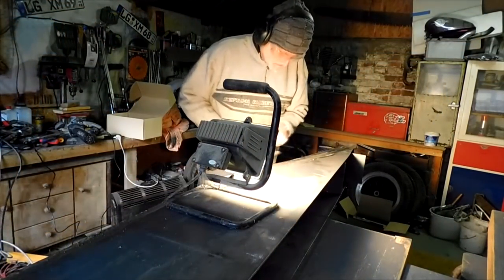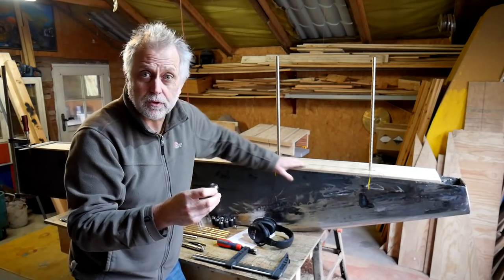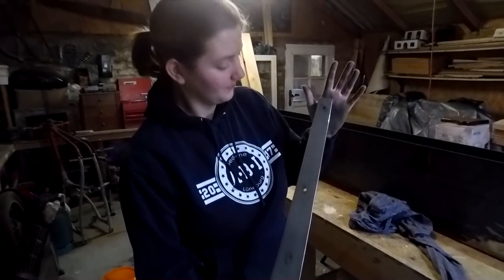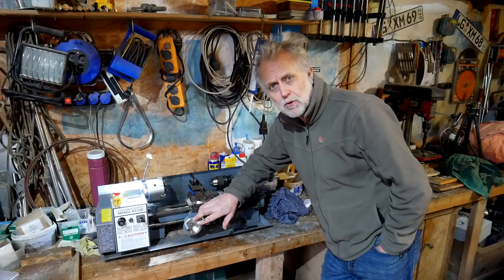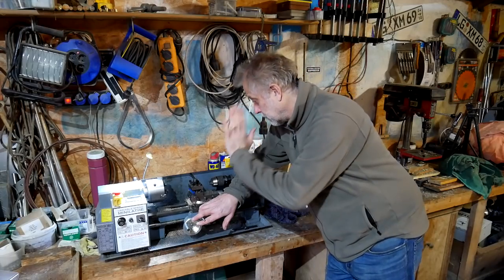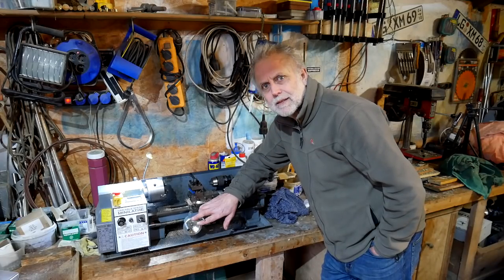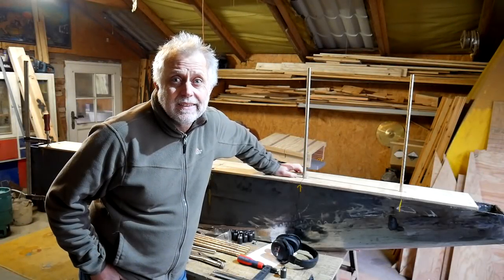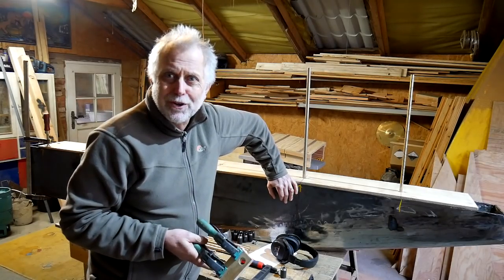Keel Bolts Going In!! - Building a cruising sailboat; SV Tapatya EP220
After a couple of days of grinding and welding to shape the keel leading edge, which I reduce to just a few seconds in this video, I start fitting the bronze keel bolts. Elsewhere, Hazel can be spotted doing some upgrade work for her boat, my mini lathe gets a good workout, and there's a brief mention of the water tank breather vent.

Tony